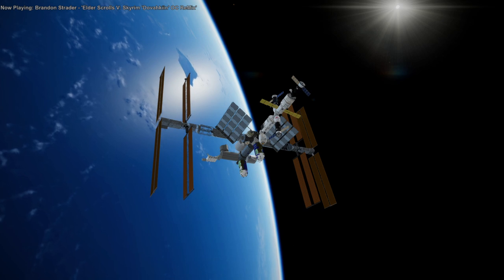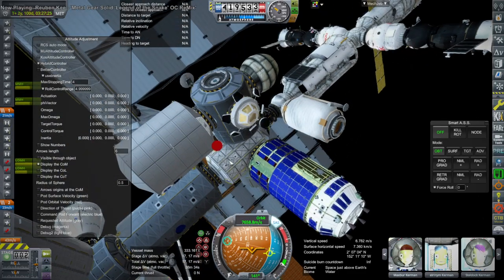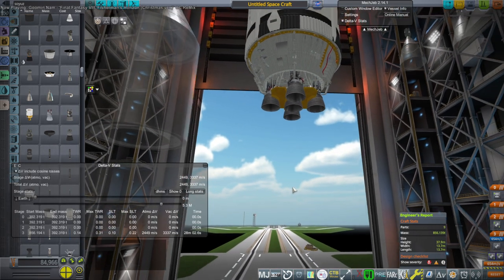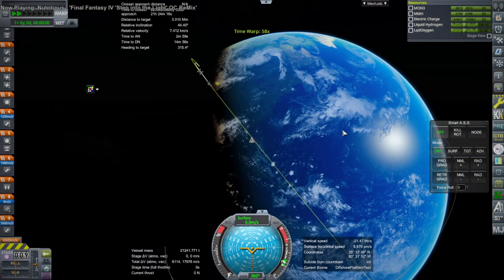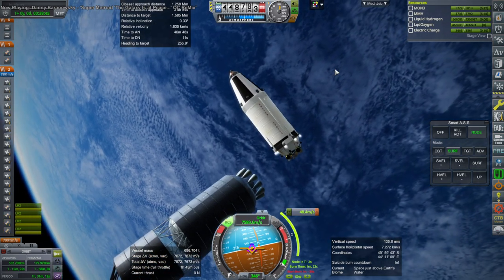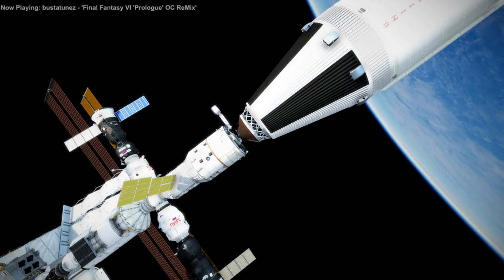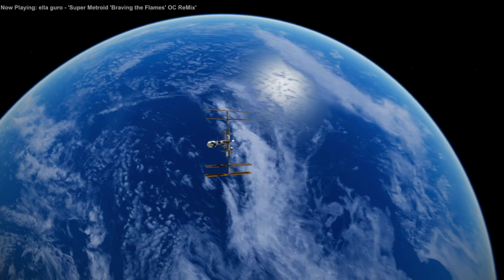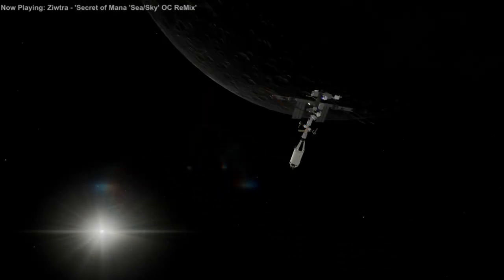KSP/RO - Moving the International Space Station to the Moon (Monument 01)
I decide to send my ISS (construction process detailed ) from its orbit around Earth to a new location around the Moon.